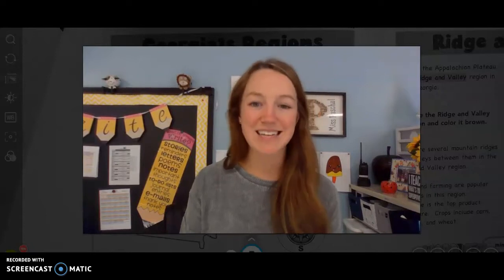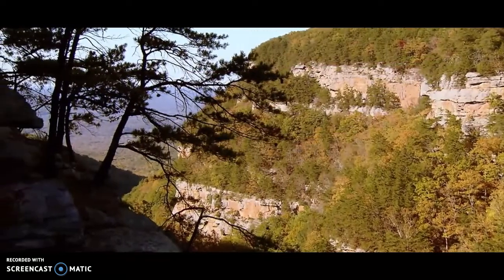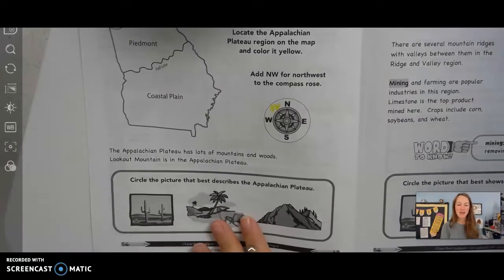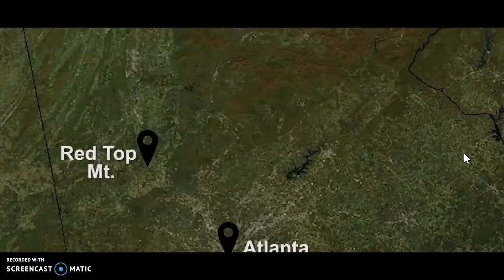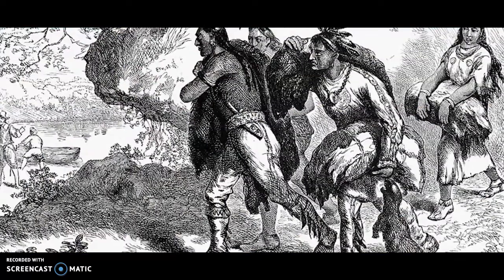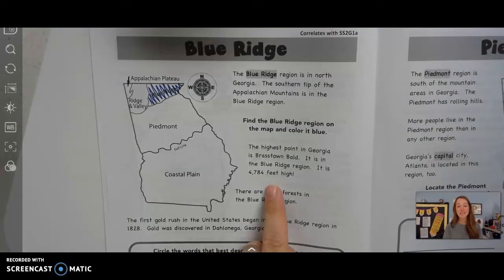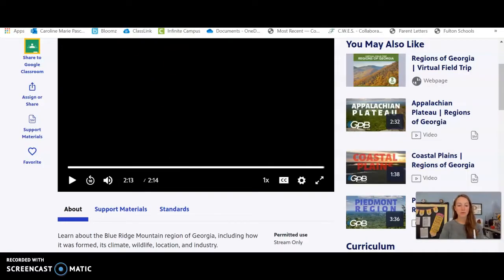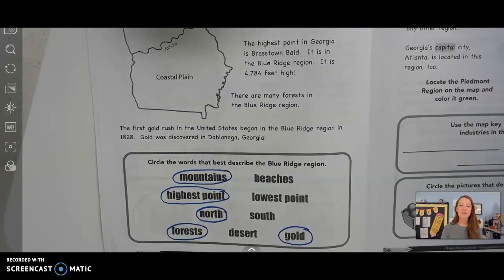9/30 SS Lesson